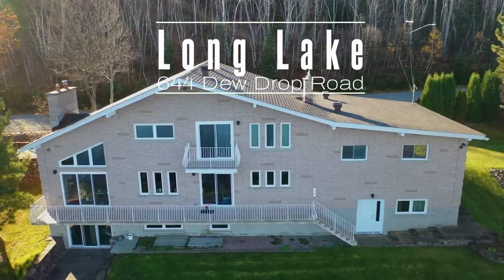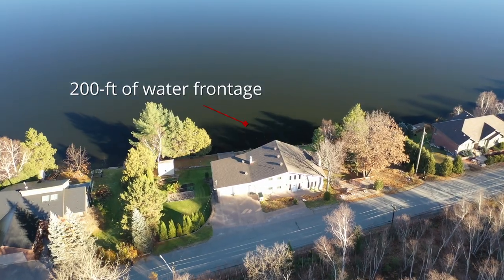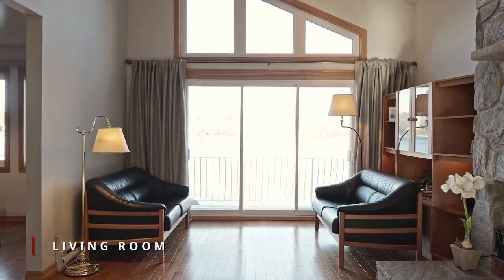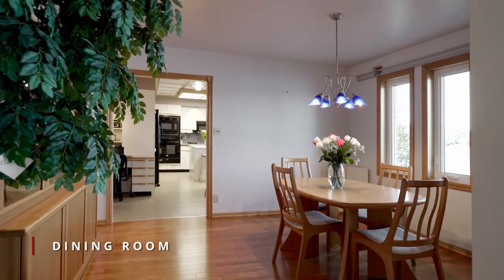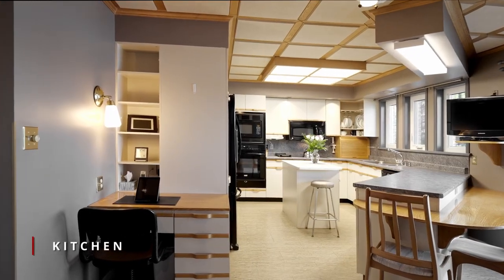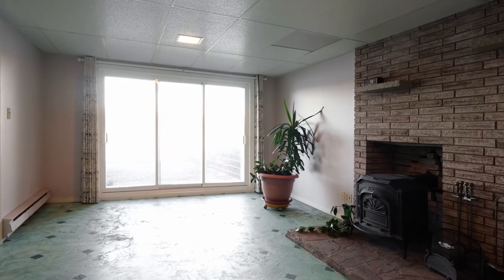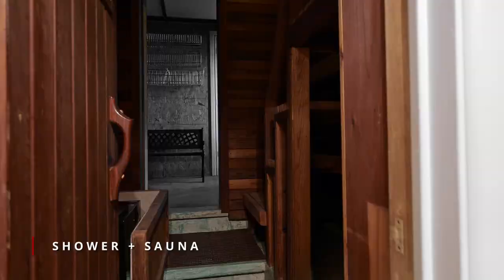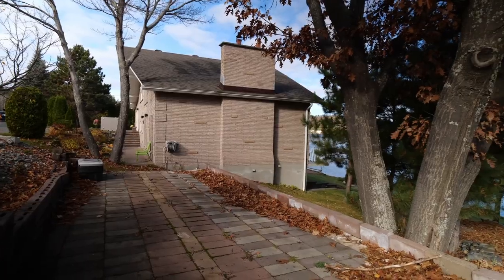Beautiful Waterfront Home with Spectacular Views!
Agent: Colleen Kutchaw

Long Lake waterfront. Over 200 ft of frontage with spectacular views! Just minutes to Kivi park and close to all the amenities of the Southend of Sudbury.

This versatile family home has such a unique wide property all set for lakeside living, watersports, fishing, snowmobiling, cross country skiing and skating!

A beautiful stone fireplace is the focal point to this cozy living room with high ceilings to draw your eye and floor to floor-to-ceiling window views of Long Lake.

A separate dining room for formal entertaining connects to a grand kitchen with counter space to spare, cook great meals for family or friends.

A main floor office or guest room leaves endless options for new owners to make this house their home.

Greeted by the large, curved staircase, this home has character in every room.

The second floor is unique with two large bedrooms and the main bathroom. The master bedroom is what Sunday Mornings are made for, a beautiful ensuite, jet-tub, cozy fireplace, large walk-in closet, and a Juliette balcony to ensure lakeside views every morning.

The walk out to the water’s edge is a. lovely feature of this lower level with opportunity to make this space work for your family.  Ample storage, laundry and so much sqft to fit all your needs.

Call to view this one in person.